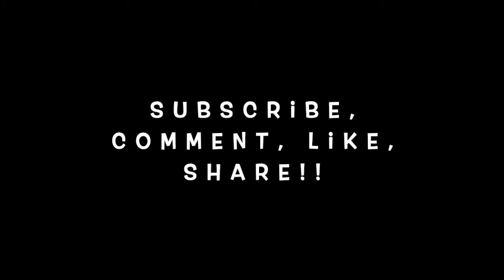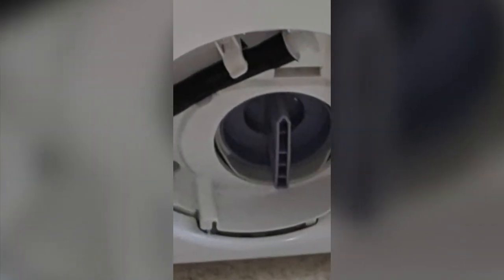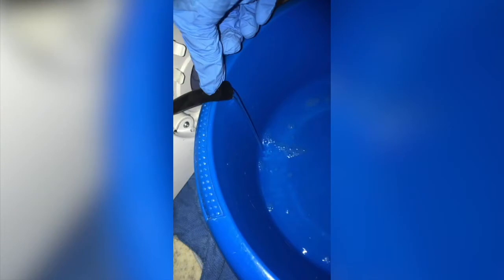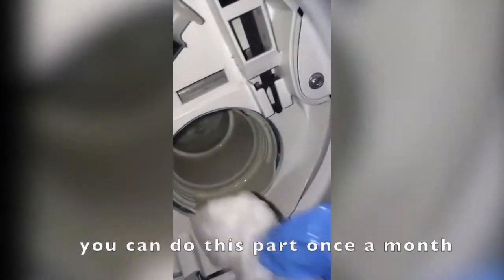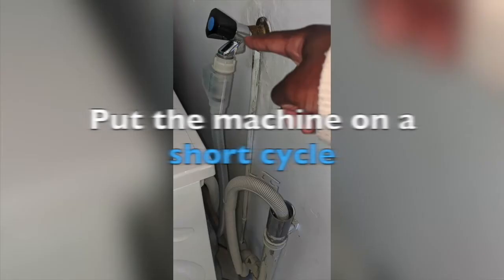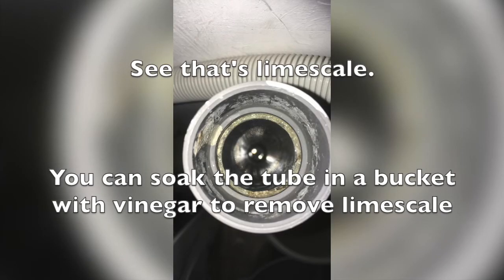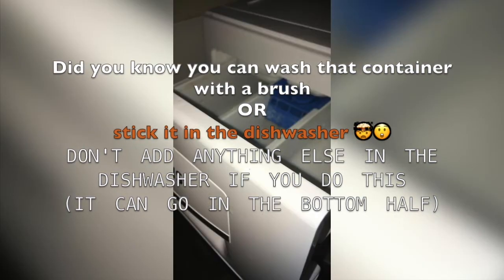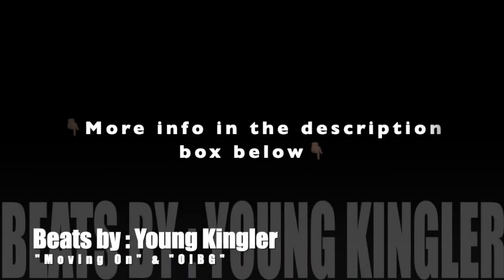How to fix (Siemens) Washing machine that stopped pumping. (Afvoer verstopt!)| Itstimeforlife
Look no further!! I share some tips and most importantly HOW TO UNBLOCK YOUR WASHING MACHINE AND GET IT TO START PUMPING AGAIN!!

Your washing machine needs regular care and attention.
Do this periodically to prevent any further problems.
Make sure you read all the little notes in my video.

Enjoy and conquer! 💪🏿